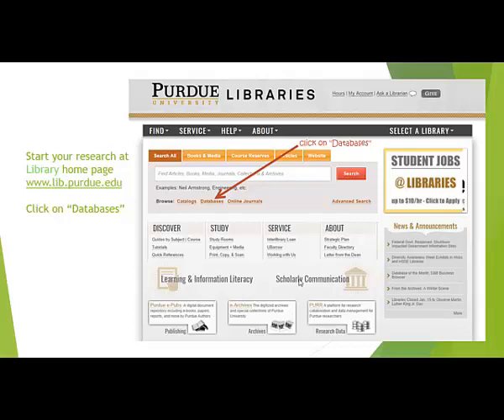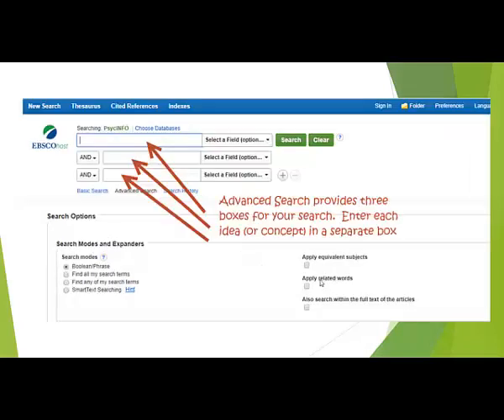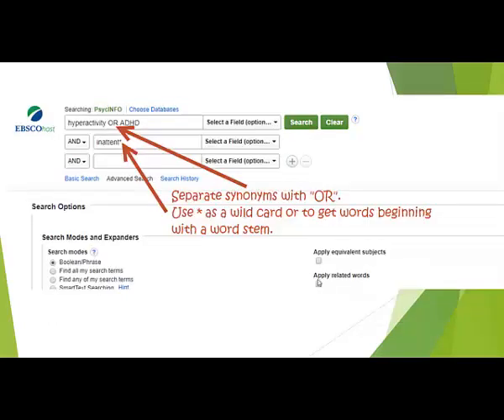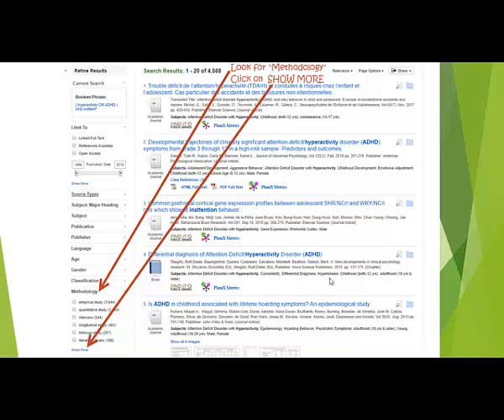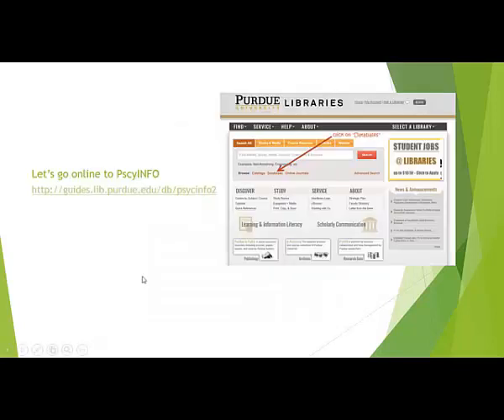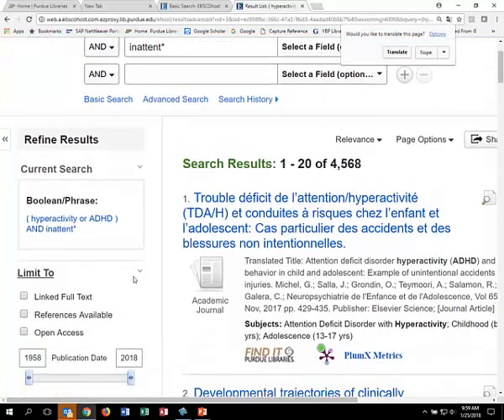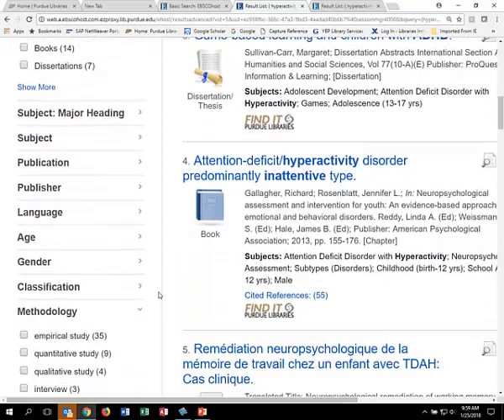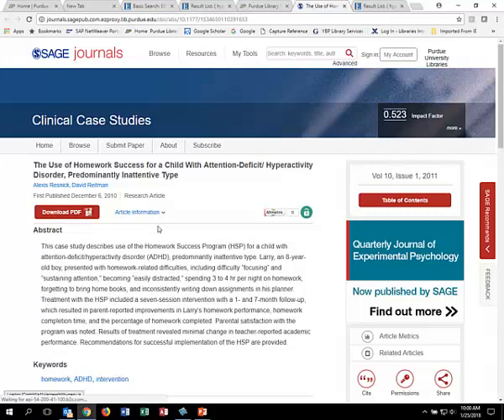Searching for Case Studies in PsycLit